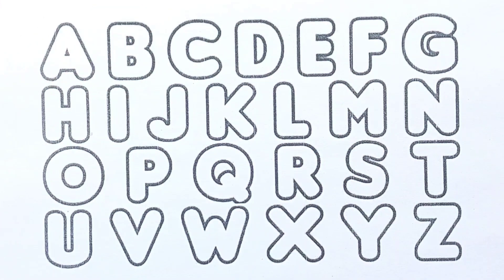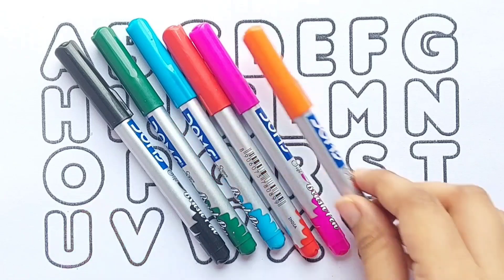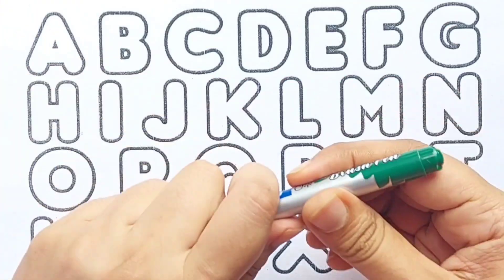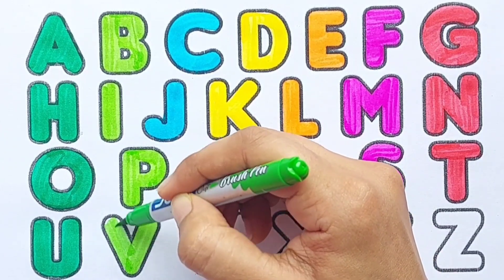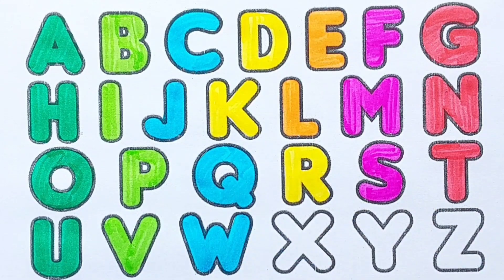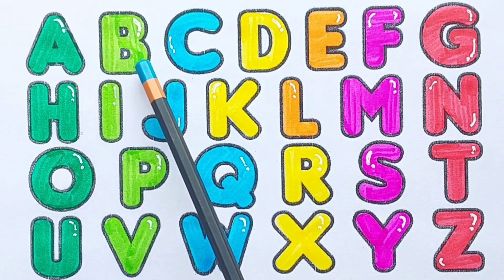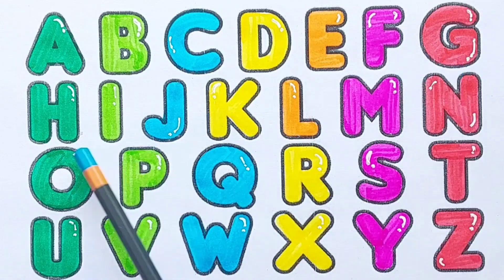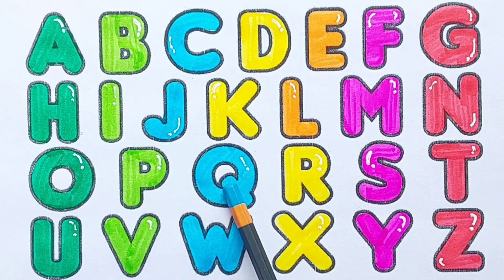abcd,drawing and coloring alphabet for kids&Toddlers|abc song,phonics song,alphabet learn, preschool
Abc Alphabets for kids | Learn abcd, alphabets song I A for apple, b for ball, Phonics song
abc
abc coloring
learn alphabets for kids
learn colors
phonics
learn to write alphabet along with dotted lines